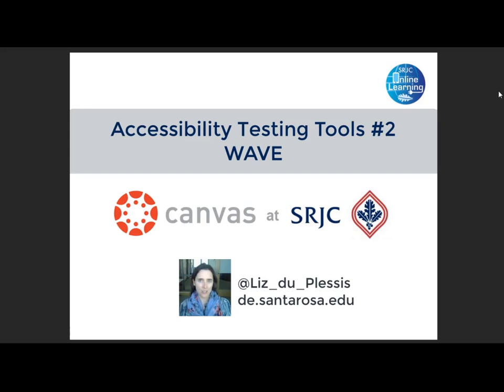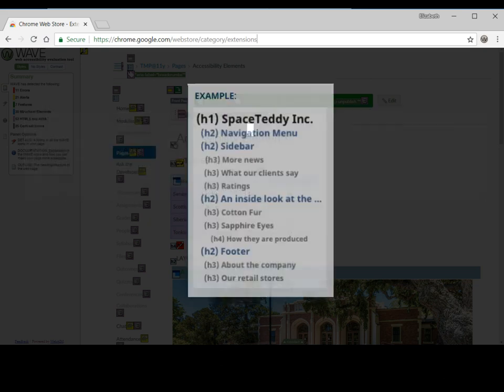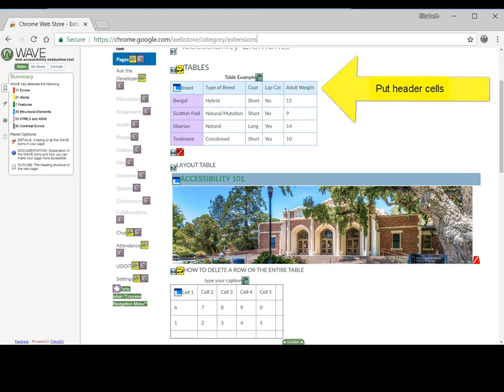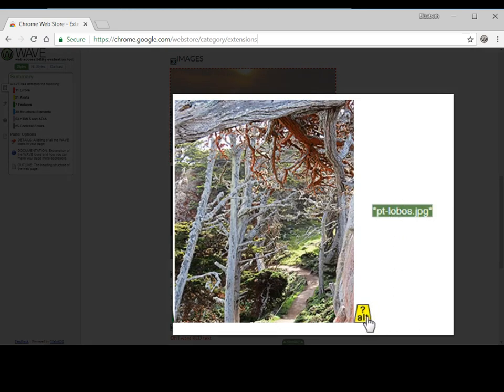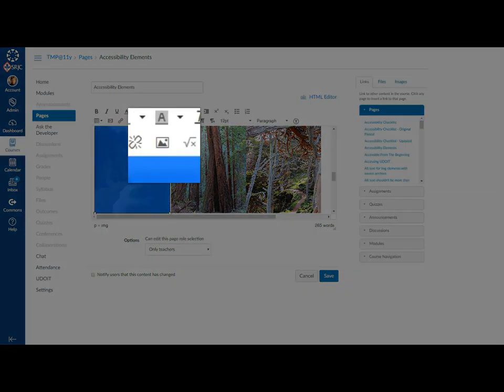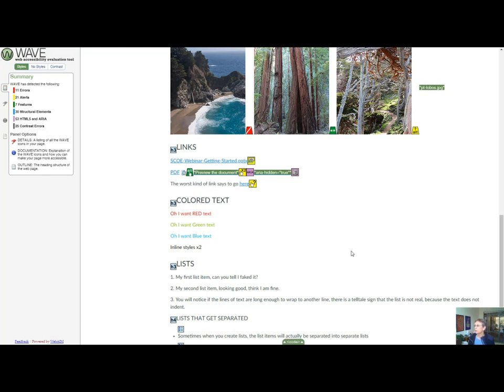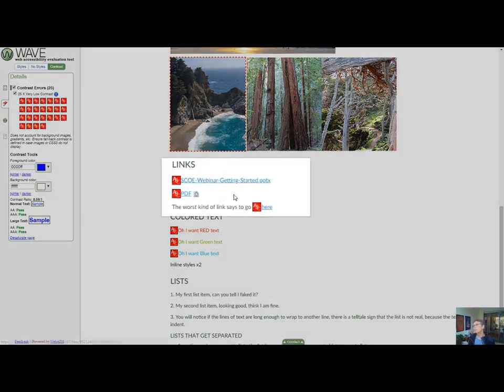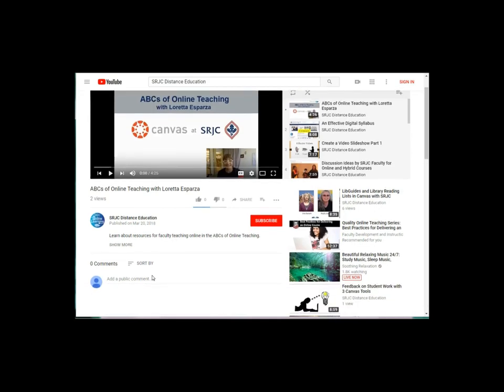Accessibility Testing Tools 2 WAVE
In part 2 of a 3-part series, SRJC Instructional Accessibility Specialist Corrine Haverinen shows the WAVE accessibility tool for faculty to use to maintain the accessibility of online courses between reviews. First, she shows how to install WAVE as a plug-in to Chrome or Firefox browsers. Then she demonstrates how to use WAVE for a more in-depth evaluation of individual pages than the Canvas Accessibility Checker provides.